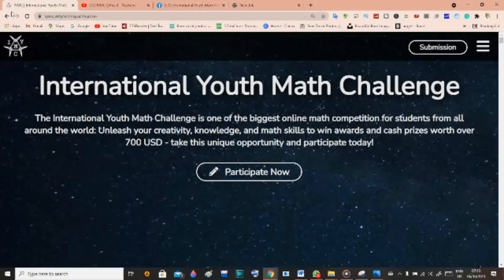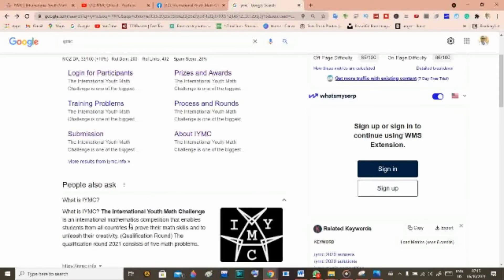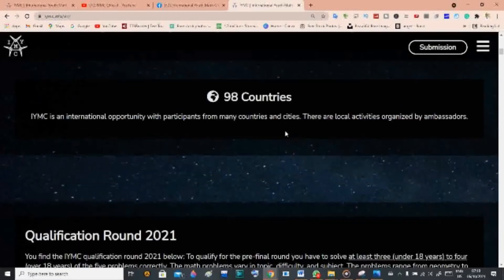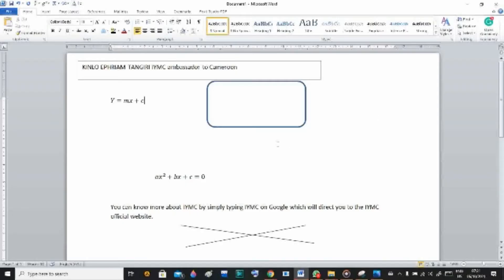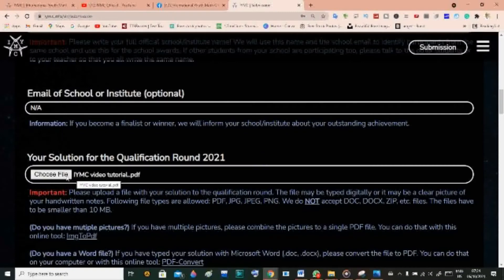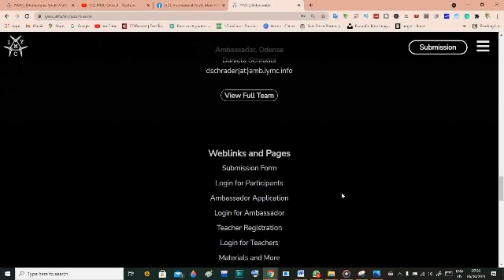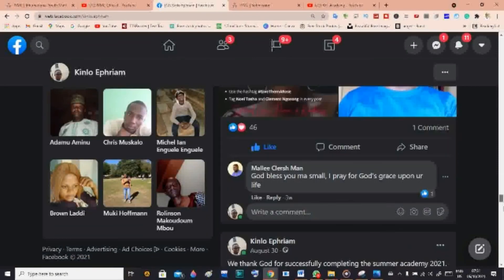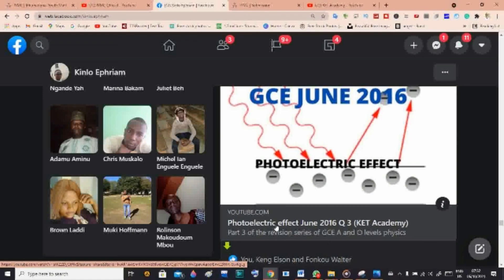How to submit for the IYMC (KET Academy)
International Youth Math Challenge is an annual challenge organized to test students all over the world their creativity in mathematics.

The International Youth Math Challenge is an international mathematics competition that enables students from all countries to prove their math skills and to unleash their creativity.

(Qualification Round) The qualification round 2021 consists of five math problems. In order to qualify for the pre-final round, you need to solve at least three (under 18) to four (over 18) of the problems correctly. You can submit your solutions online until 17. October 2021. All participants receive certificates.

(Pre-Final Round) Successful participants can register for the pre-final round in October. You have five days to solve 10 problems of the pre-final round.

(Final Round) Successful finalists can participate in the final round: You will take an online exam supervised by your teacher. The winners receive certificates and cash prizes worth over 700 USD.